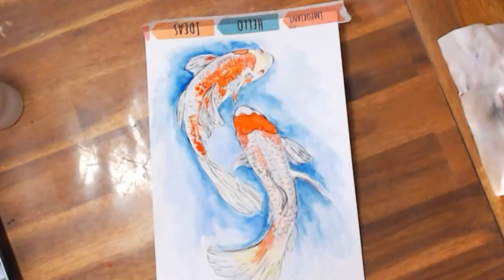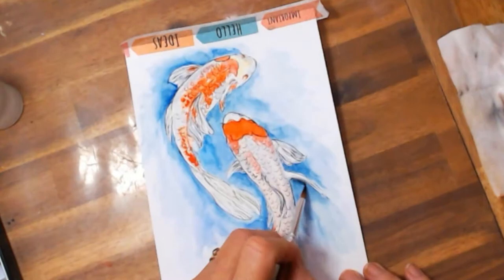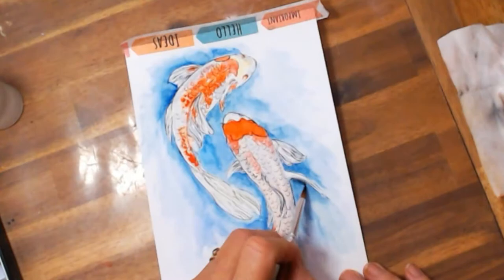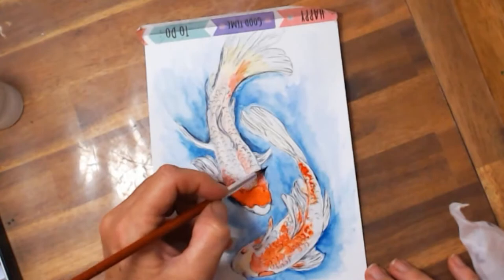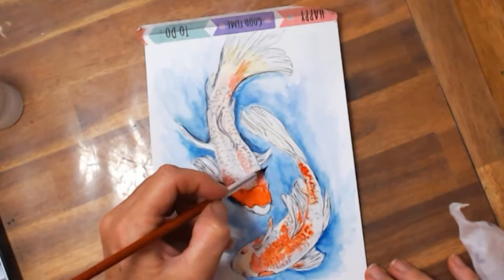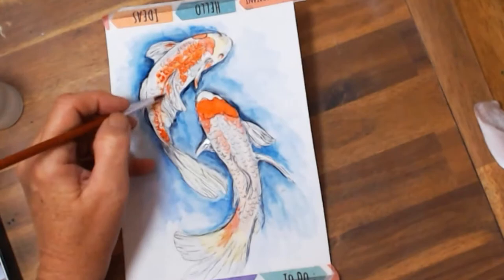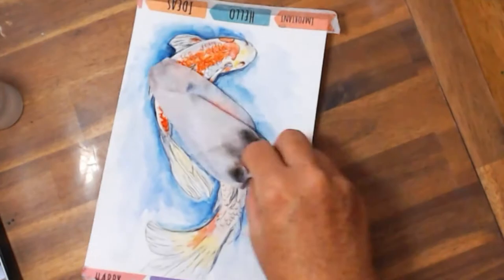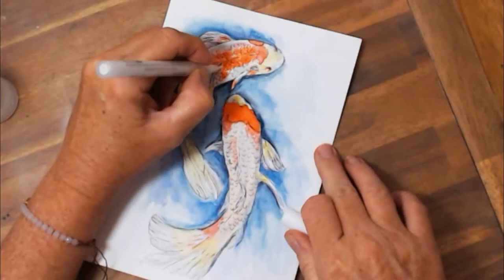How to paint koi fish with watercolor || Animal Oracle Series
Thank you for joining me today as we discover the meanings and paint koi fish for the animal oracle card set we are making.
This was a request by Vibrant Horror